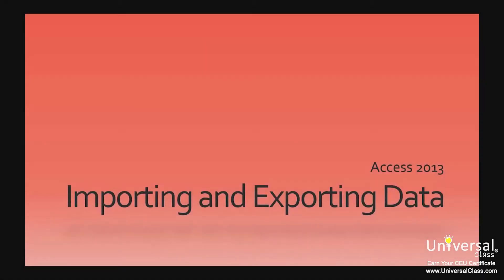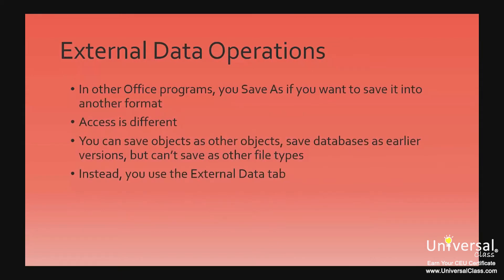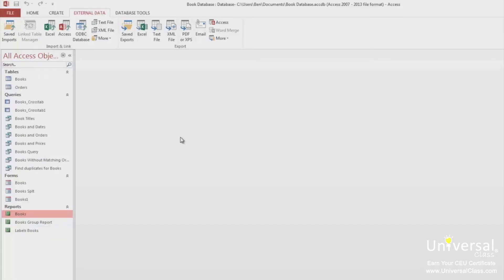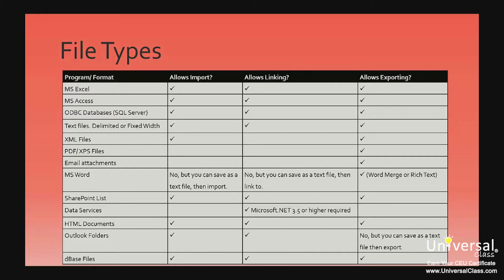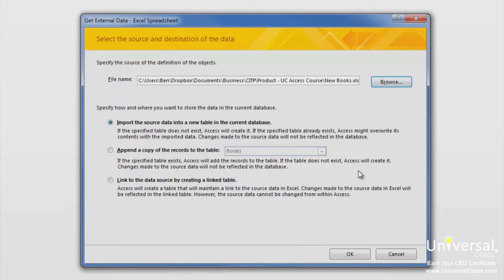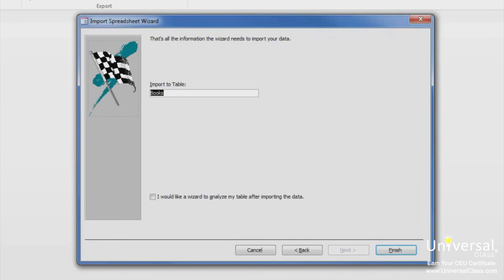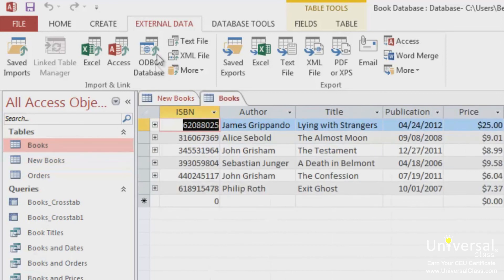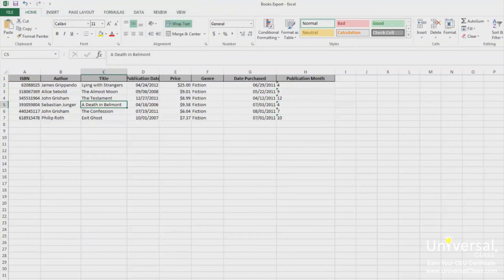Importing and Exporting Data in Microsoft Access 2013